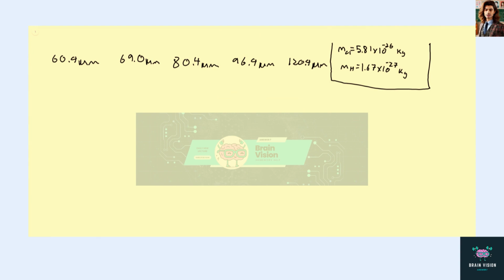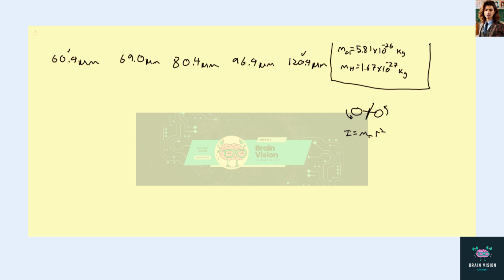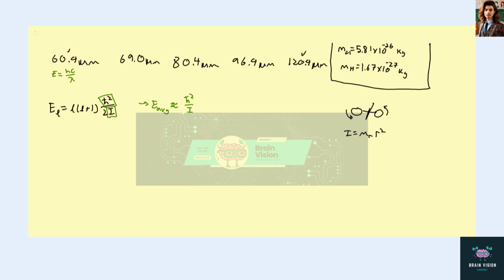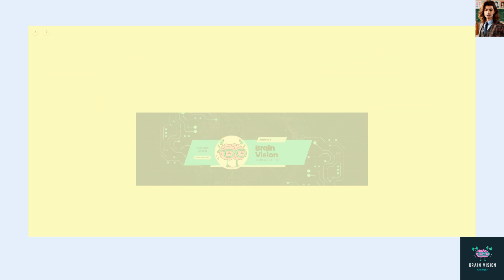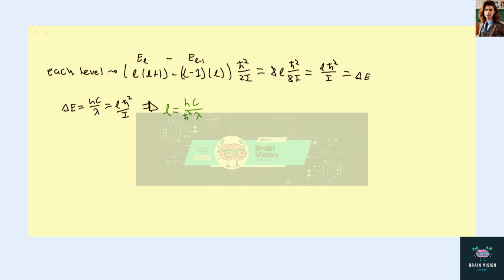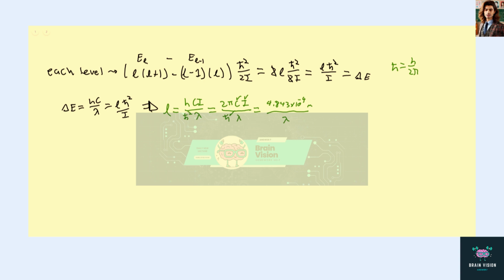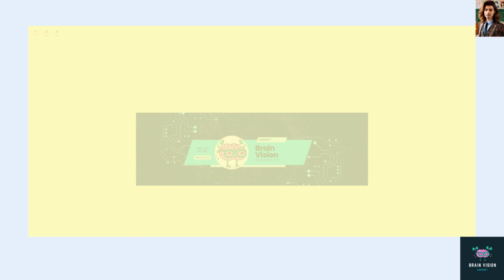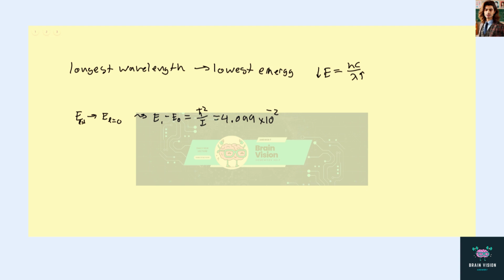To determine the equilibrium separation of the atoms in the HCl molecule, you measure the rotational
To determine the equilibrium separation of the atoms in the HCl molecule, you measure the rotational spectrum of HCl. You find that the spectrum contains these wavelengths (among others): , , , , and . (a) Use your measured wavelengths to find the moment of inertia of the HCl molecule about an axis through the center of mass and perpendicular to the line joining the two nuclei. (b) The value of changes by in rotational transitions. What value of for the upper level of the transition gives rise to each of these wavelengths? (c) Use your result of part (a) to calculate the equilibrium separation of the atoms in the HCl molecule. The mass of a chlorine atom is kg, and the mass of a hydrogen atom is kg. (d) What is the longest-wavelength line in the rotational spectrum of HCl?